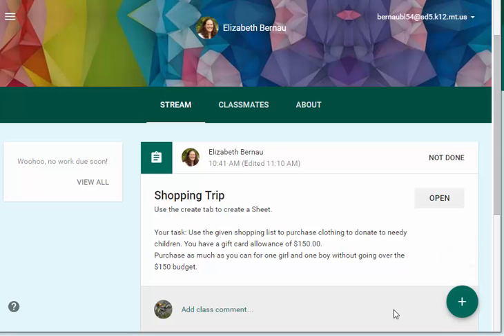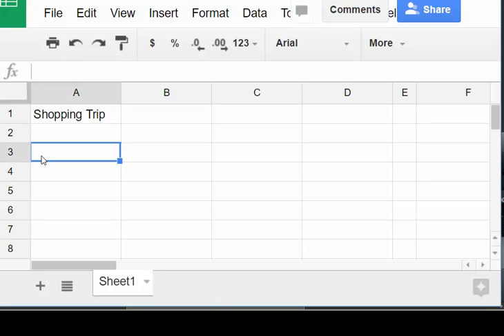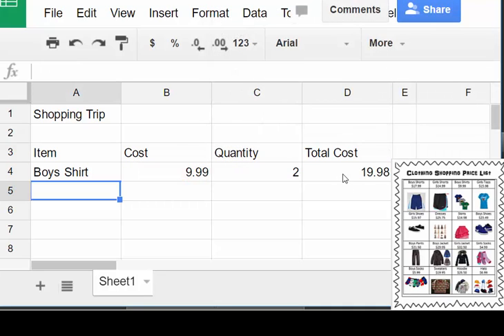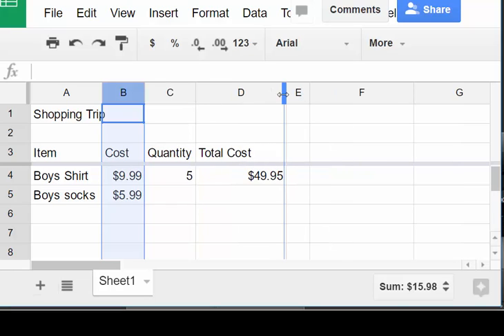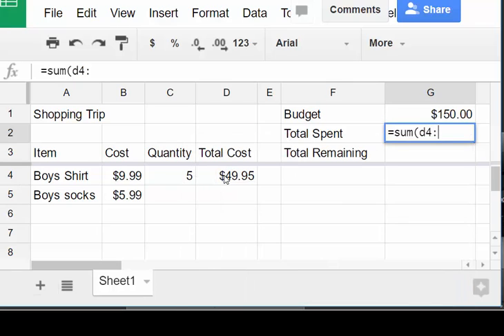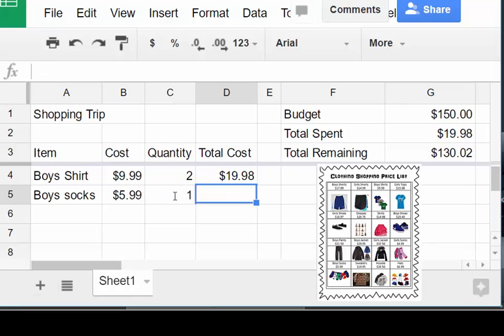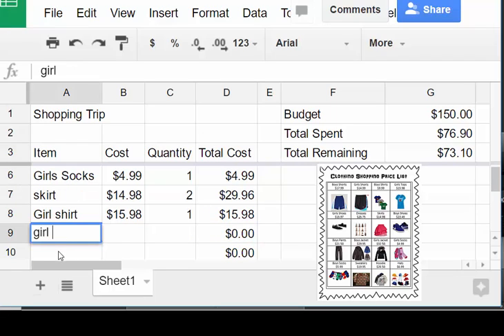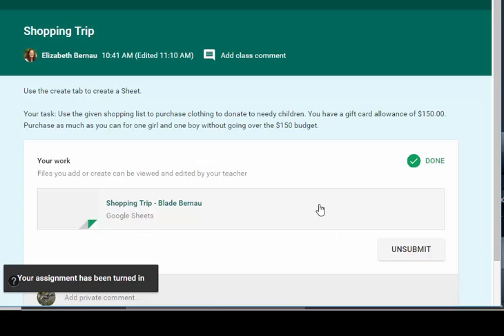Creating a budget sheet in Google Sheets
This video was designed for instruction for my 4th grade students to learn how to create a budget sheet in Google Sheets.